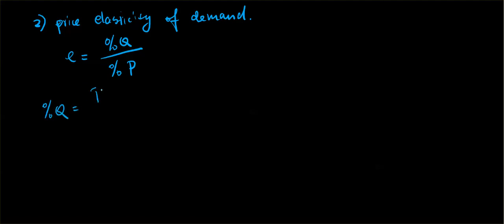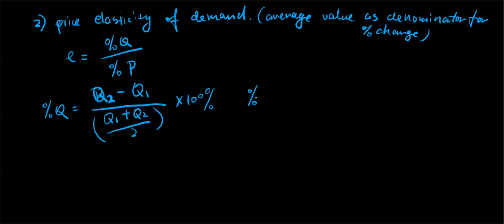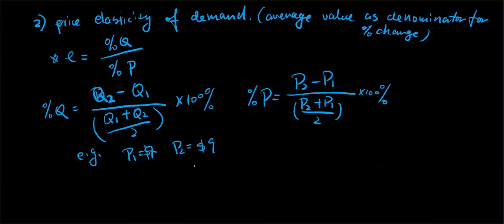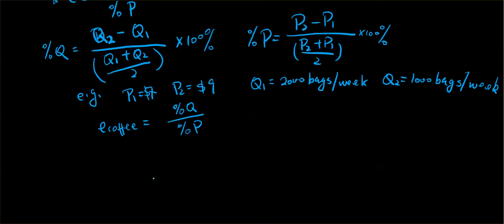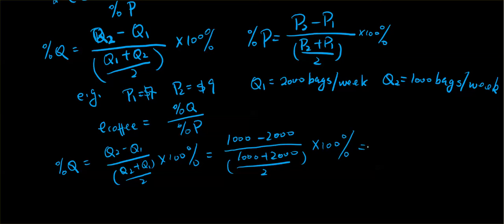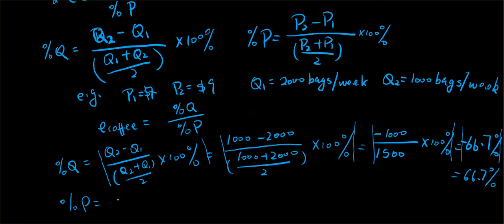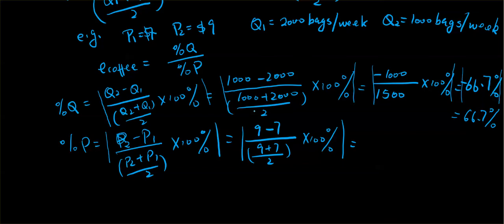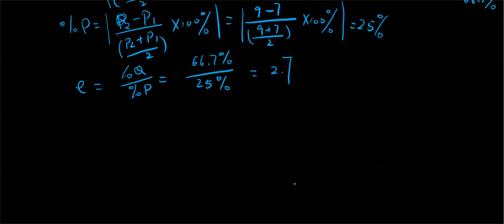Week 7- Summary Elasticity Calculation--Price Elasticity for Demand